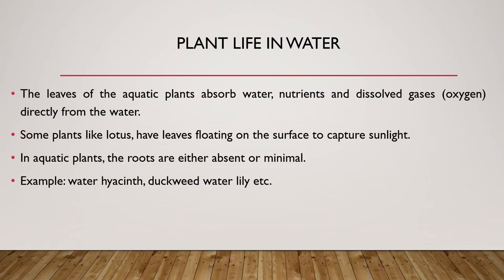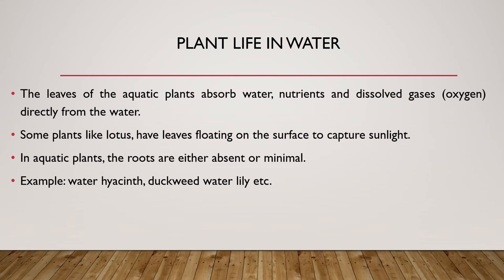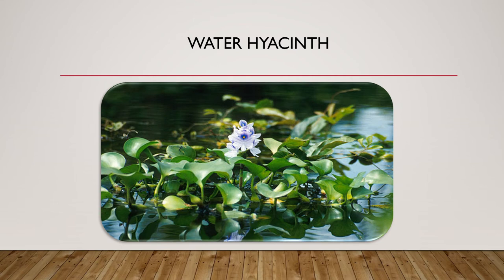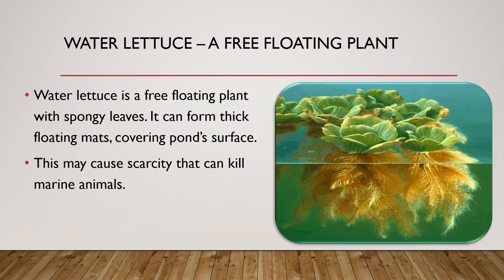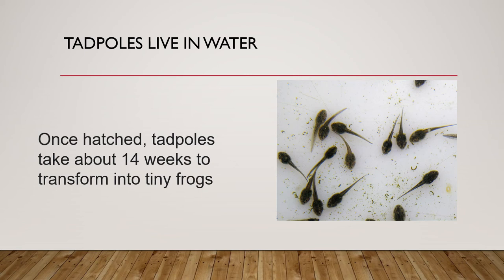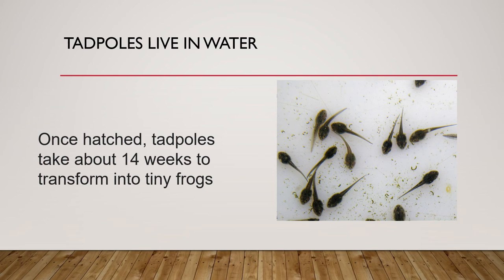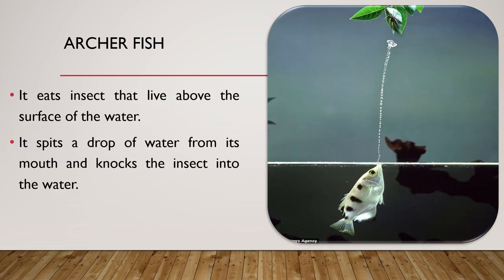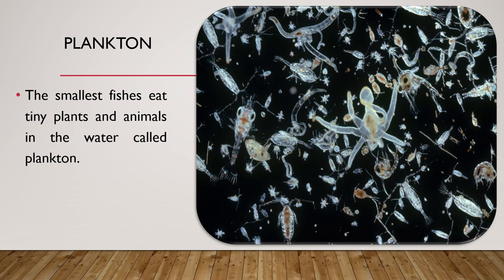Ch-14 Life in water Part-1